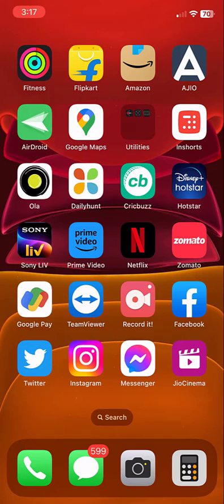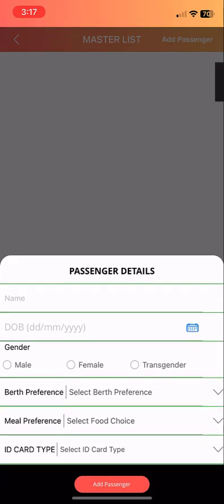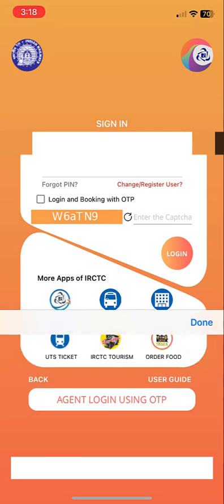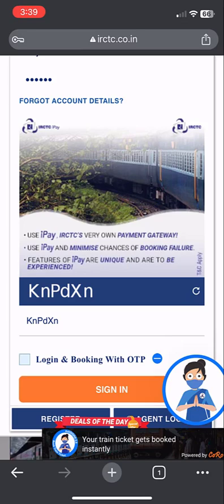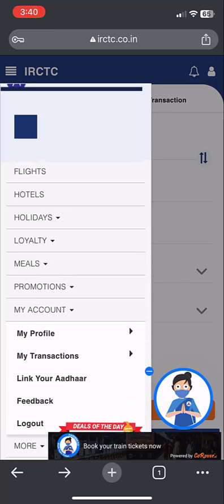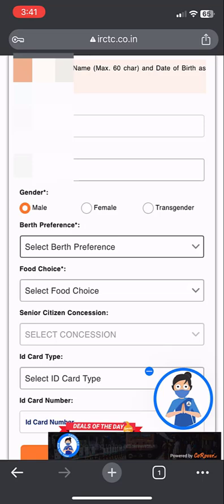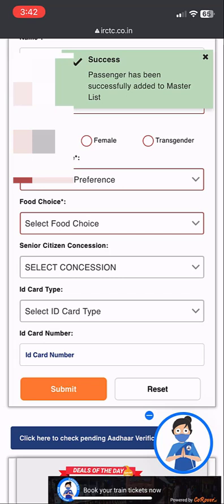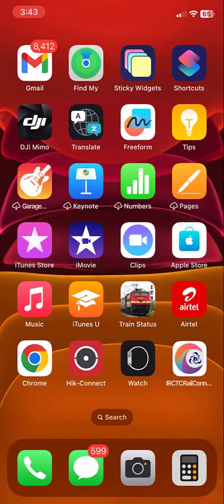How to Fix Add/Edit Master Passenger List Log Out Issue In IRCTC App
Fix Log-Out issue when adding or editing master passenger list in IRCTC App